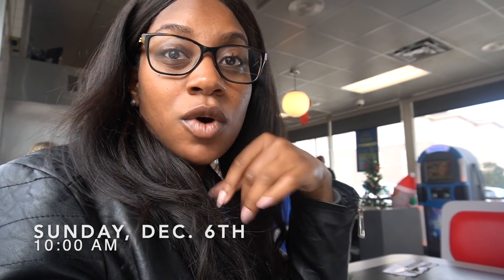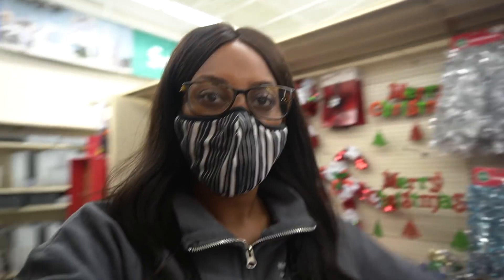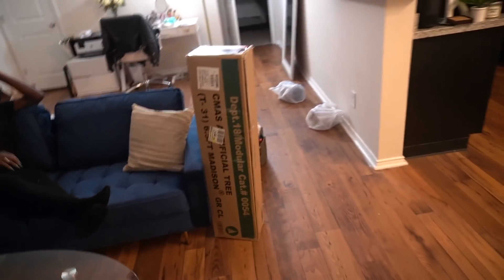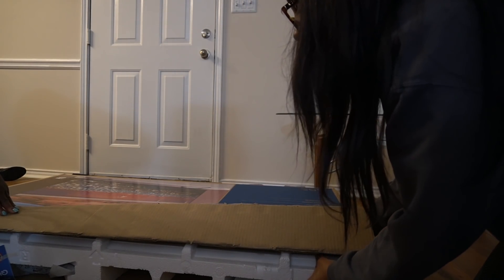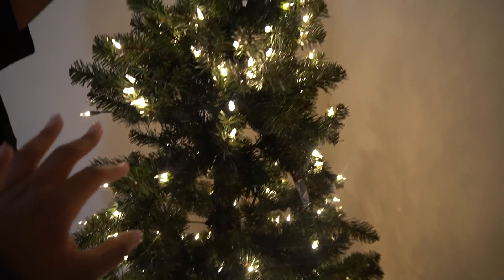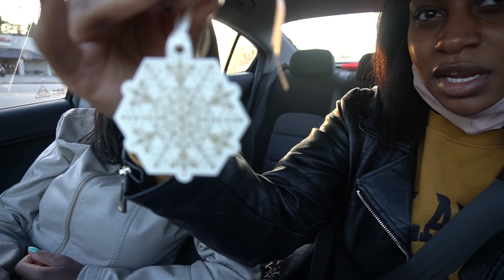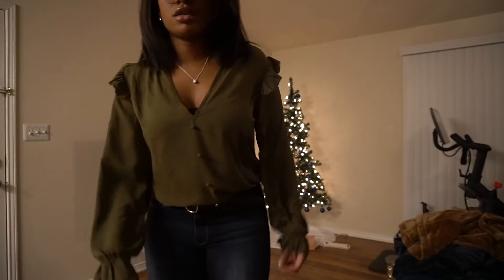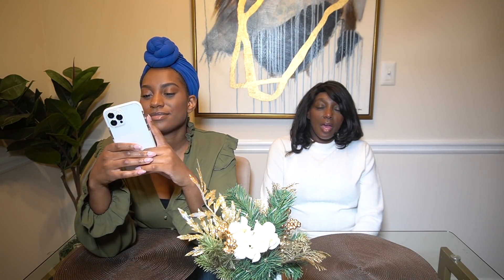VLOGMAS DAY 6 + 7 | holiday decor, Q&A with my mom, another Christmas gift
HAPPY VLOGMAS 2020! In today's video my mom and I buy some holiday decor, set up my new tv, have dinner with my boyfriend and do a Q&A 👀

✨ LINKS MENTIONED
👉🏾 WIG: Sensationnel Boss Babe [bob]
👉🏾 FASHION
👉🏾 FILMING EQUIPMENT
iPhone 12 Pro Max [I have silver]
Sony a5100 [old camera I used since 2015]
Sony a6600 [new camera!]
Sony 16-50mm f/3.5-5.6 [kit lens]
Sigma 16mm f/1.4 [new lens]
Tripod for cameras
Tripod for iPhone

✨ FAQ
What type of law do I practice? Business Law with a focus on influencer marketing agreements/contracts & Employment Law [consulting]
Which bar exam did you take? Alabama & passed on the first try [thankfully]
What law school did I attend? Cumberland School of Law [2019 grad]
What was my undergrad degree in? Bachelor of Science in Political Science with a minor in Criminology [Kennesaw State University]

✨ THE LEGAL TEA SOCIAL
The Legal Tea Social is a free exclusive networking community for prospective law students & current law students looking to successfully navigate through their legal journey ⚖️

Kameron Monet
Vestavia, AL 35243

👉🏾 The opinions in this video are my 100% honest opinion of this company based on my own personal experience. This means that I get a small percentage of money if you choose to buy a product I linked in this video, however, it does not change the price you pay.